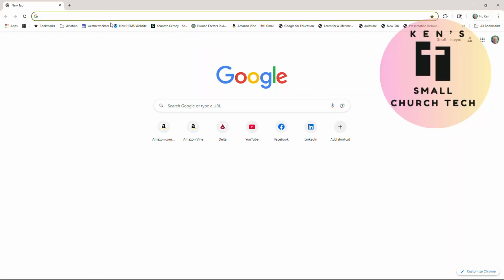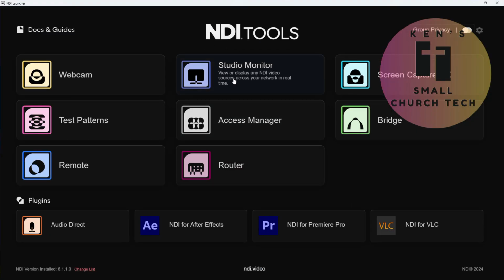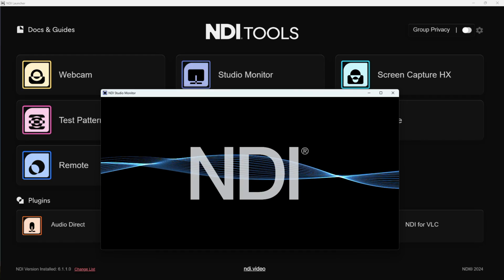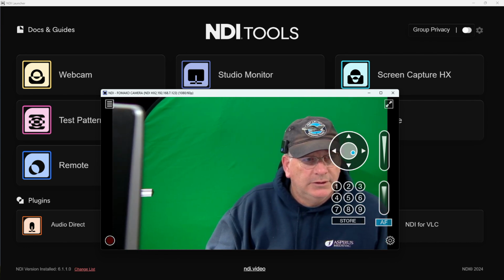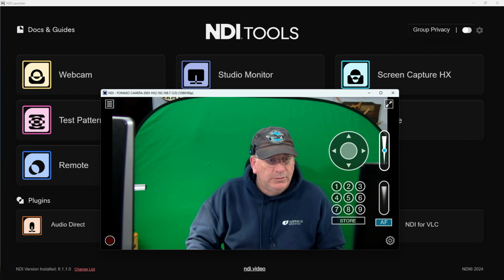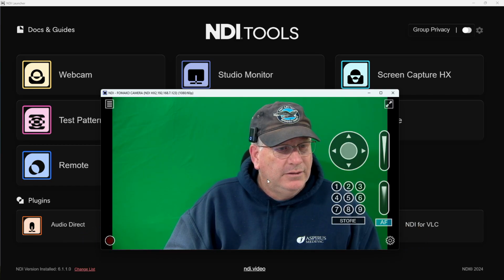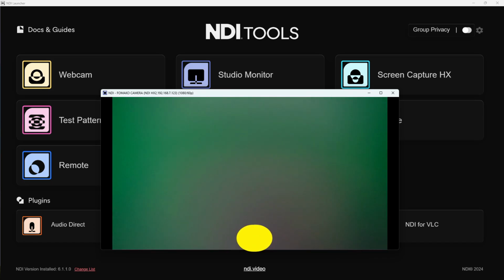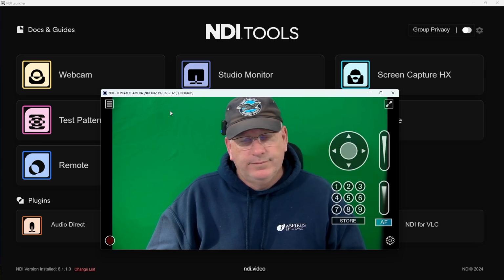Controlling PTZ cameras using NDI Tools and X Box game Controller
Controlling PTZ cameras using NDI Tools and X Box game Controller. is not an original video.  There is one out there by NewTek that showed this and I tried to make it happen a couple of years ago before I had NDI capabilities and it failed for obvious reasons.  There are also videos out there that show people using X-Box controlles with OBS, but I am not using that either.  So I decided to see if my new NDI cameras would now work with a controller I picked up cheap on Amazon.

As it turns out the game controller was very easy to setup using the NDI tools Studio Monitor.  Using the controller alone is at best a stop gap and something to use until your budget allows a true PTZ controller.  But this could be used so that you can get a better camera with NDI capabilities.  Another reason for using this combination is While you are waiting for a more powerful computer and or better network (2g or 3g due to NDI demands).  I was not using the NDI video capabilities but just the HDMI.  In this manner I could control the cameras with minimum network use and a much less capable computer.